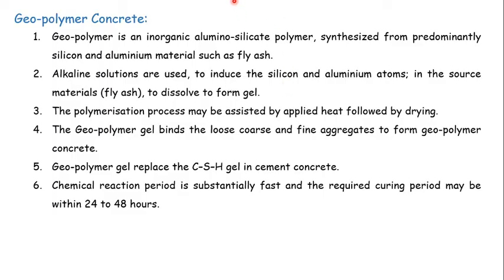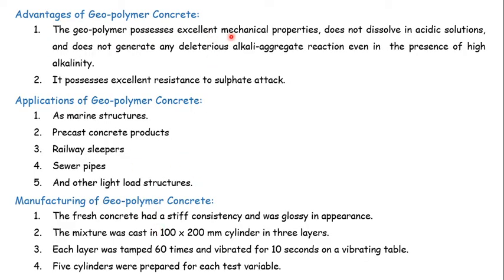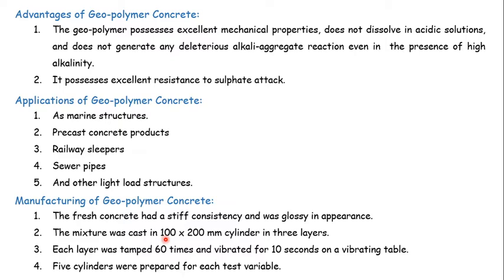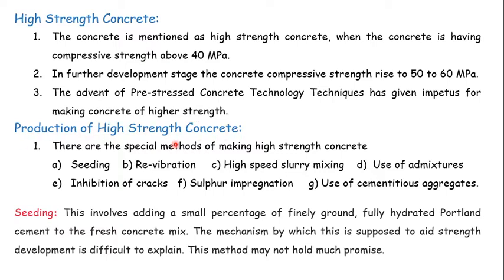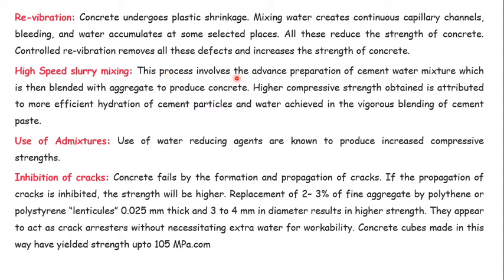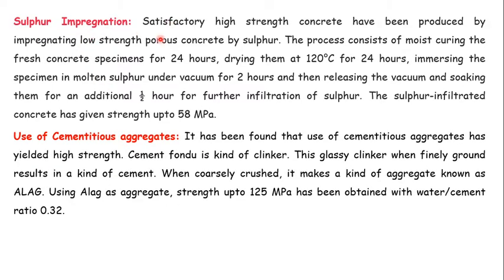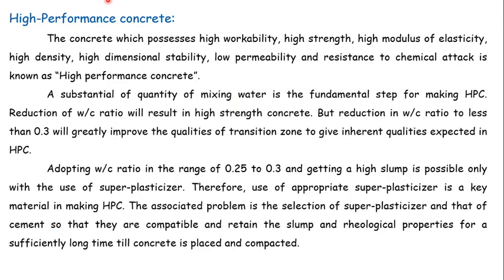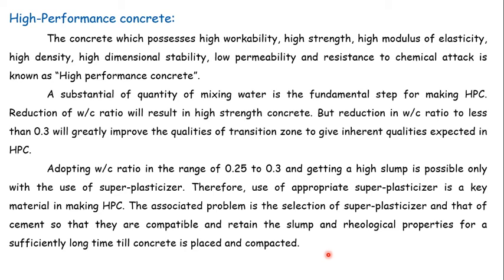Special Concrete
Geo-Polymer Concrete
High Strength Concrete
High Performance Concrete

Ravi TIlaganji

Learning Civil Engineering
Easy Civil Engieering